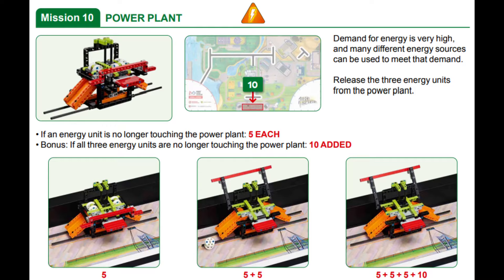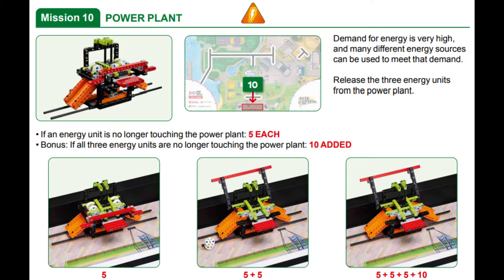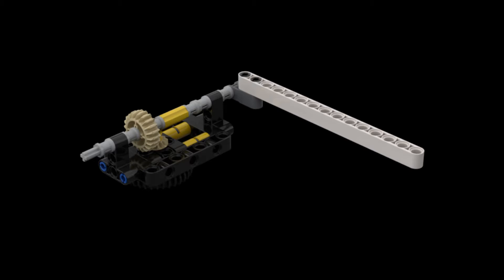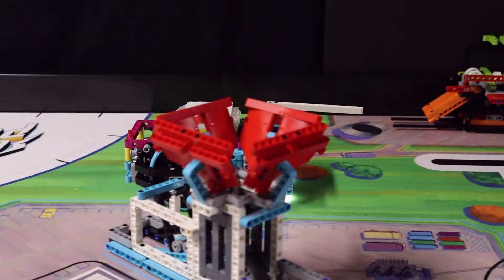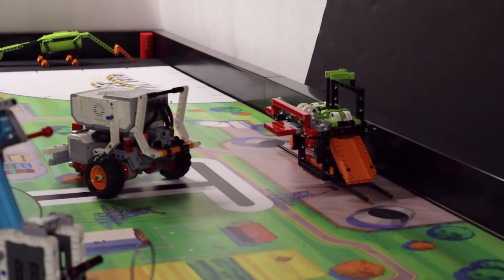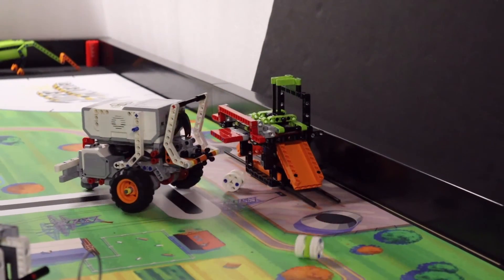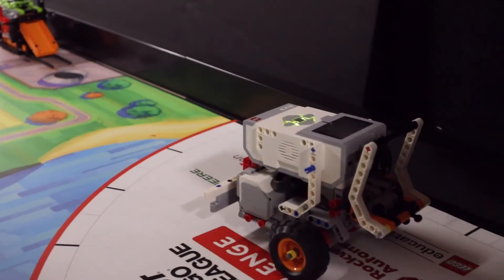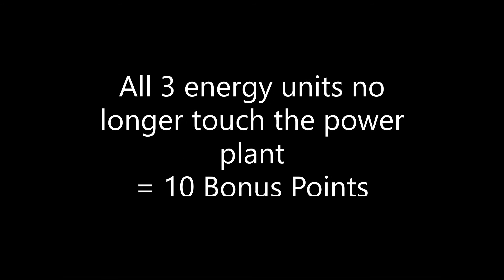2022-2023 FLL SUPERPOWERED M10 Power Plant solutions with Spike Prime and EV3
This video shows the completion of the Power Plant mission (M10) from this years 2022/23 FLL SUPERPOWERED robot game using the Spike Prime Advanced Driving Base and EV3 Driving Base. Do not watch if you do not want to see this mission being done. Hope you enjoy!

Intro: 0:00
Background: 0:15
Spike Prime Attachment: 0:38
Spike Prime Robot Solution: 0:43
EV3 Attachment: 1:03
EV3 Robot Solution 1:10
Scoring Analysis: 1:36
Outro: 2:19